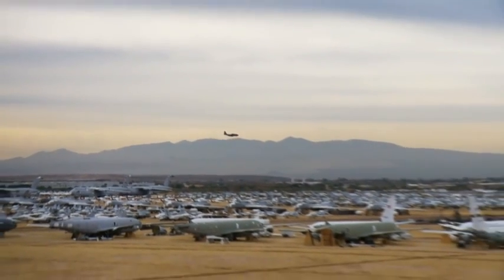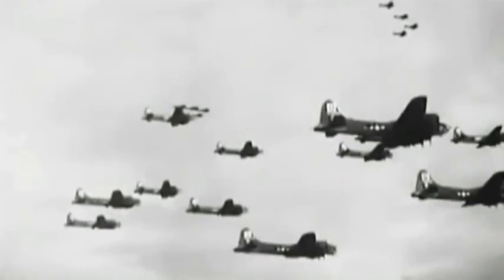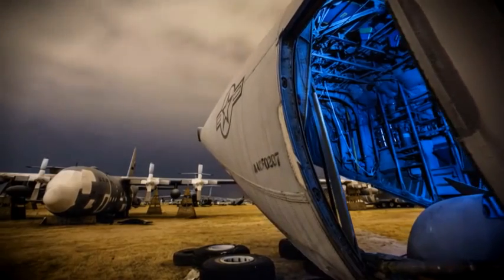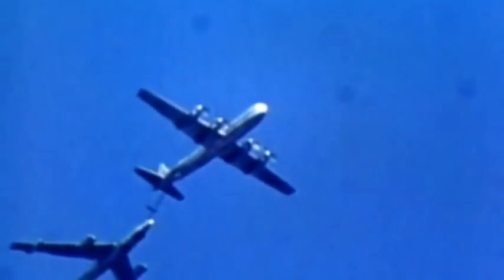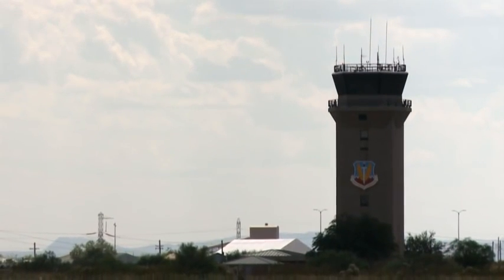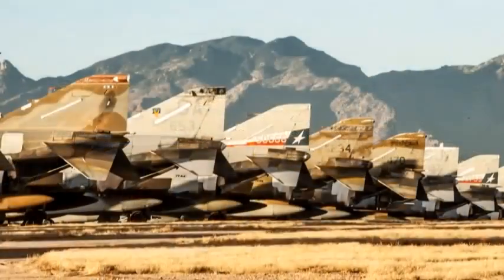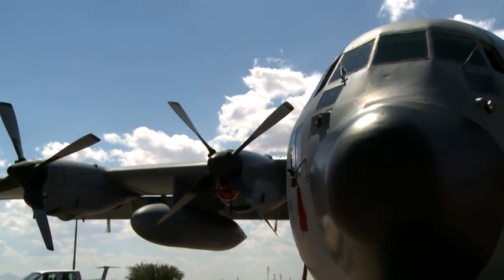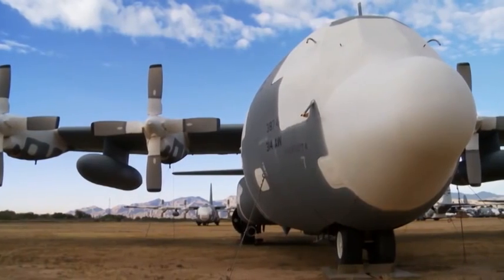Aviation Boneyard - 2600 Acres in Arizona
US Military Aviation graveyard. The 309th Aerospace Maintenance and Regeneration Group (AMARG) often called The Boneyard, is the United States Air Force aircraft and missile storage and maintenance facility in Tucson, Arizona, located on Davis-Monthan Air Force Base. AMARG was previously Aerospace Maintenance and Regeneration Center, AMARC, the Military Aircraft Storage and Disposal Center, MASDC, and started life after World War II as the 3040th Aircraft Storage Group.

AMARG takes care of more than 4,400 aircraft, which makes it the largest aircraft storage and preservation facility in the world. An Air Force Materiel Command unit, the group is under the command of the 309th Maintenance Wing at Hill Air Force Base, Utah. AMARG was originally meant to store excess Department of Defense and Coast Guard aircraft, but has in recent years been designated the sole repository of out-of-service aircraft from all branches of the US Government.

AMARG was established in 1946 as the 4105th Army Air Force Unit to house B-29 and C-47 aircraft. Davis-Monthan Air Force Base was chosen because of Tucson's low humidity, infrequent rainfall, alkaline soil and high altitude of 2,550 feet, reducing rust and corrosion. The hard soil makes it possible to move aircraft around without having to pave the storage areas.

In 1948, after the Air Force's creation as a separate service, the unit was renamed the 3040th Aircraft Storage Depot. In 1965, the depot was renamed the Military Aircraft Storage and Disposition Center (MASDC), and tasked with processing aircraft for all the US armed forces (not just the Air Force). The U.S. Navy had operated its own boneyard at Naval Air Station Litchfield Park at Goodyear, Arizona for Navy, Marine and Coast Guard aircraft. In February 1965, some 500 aircraft were moved from Litchfield Park to Davis-Monthan AFB. NAS Litchfield Park was finally closed in 1968.

In the 1980s, the center began processing ICBMs for dismantling or reuse in satellite launches, and was renamed the Aerospace Maintenance and Regeneration Center (AMARC) to reflect the expanded focus on all aerospace assets.

In the 1990s, in accordance with the START I treaty, the center was tasked with eliminating 365 B-52 bombers. The progress of this task was to be verified by Russia via satellite and first-person inspection at the facility. Initially, the B-52s were chopped into pieces with a 13,000-pound guillotine winched by a steel cable. Later on, the tool of choice became K-12 rescue saws. This more precise technique afforded AMARG with salvageable spare parts.

In May 2007, command of AMARG was transferred to the 309th Maintenance Wing, and the center was renamed the 309th Aerospace Maintenance and Regeneration Group.